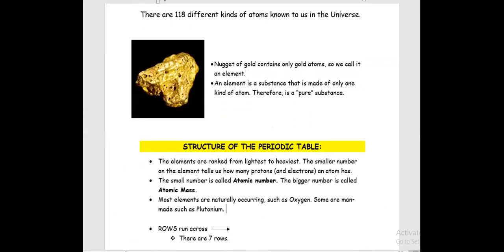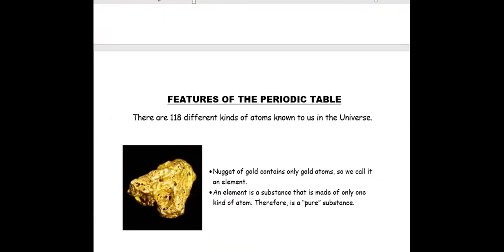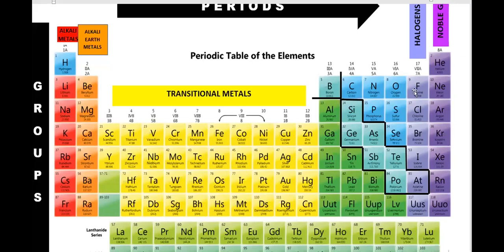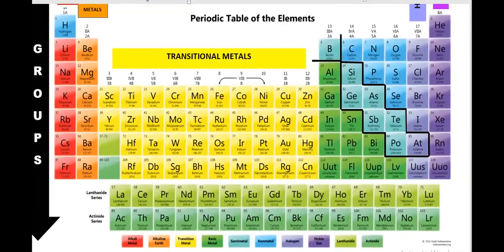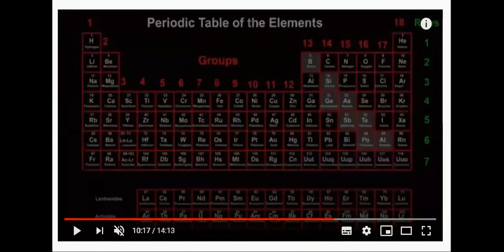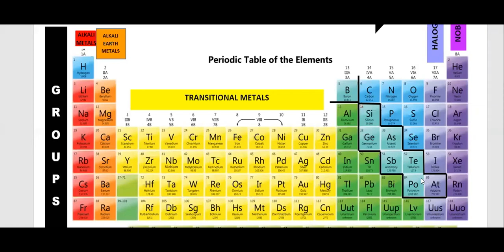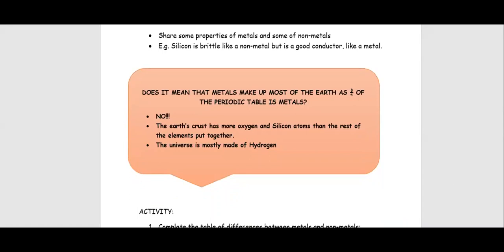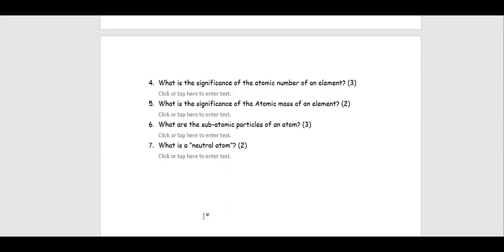THE PERIODIC TABLE GRADE 9 LESSON 2